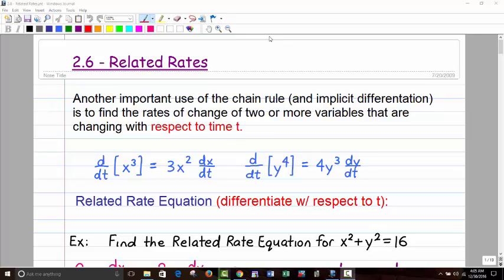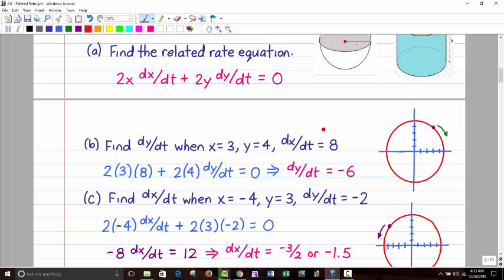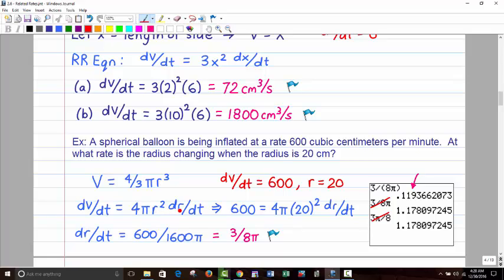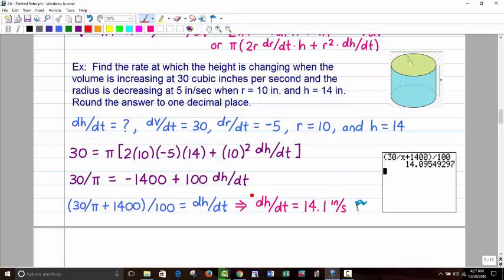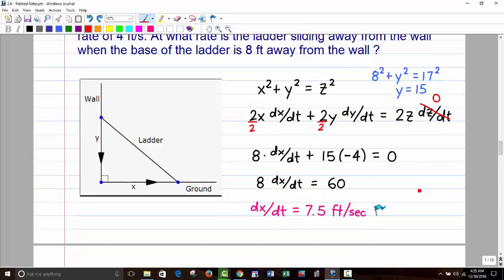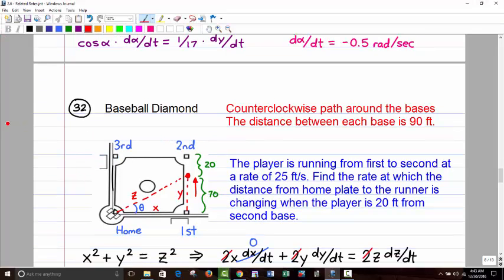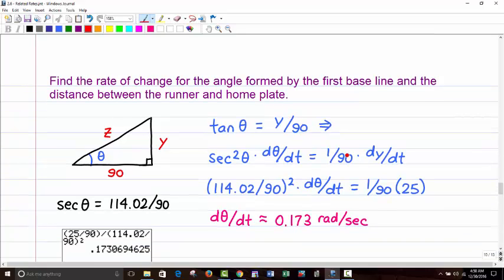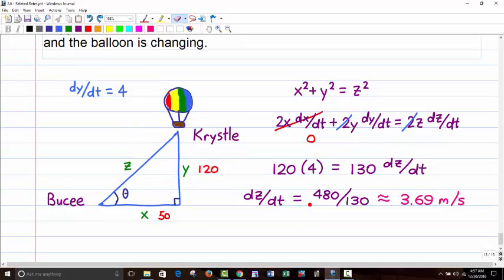MATH 2413 - Related Rates